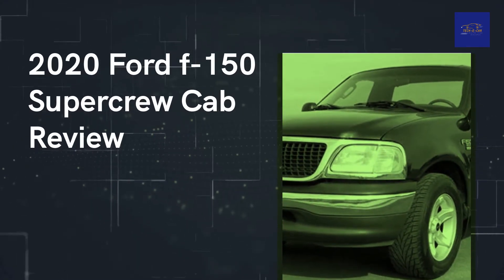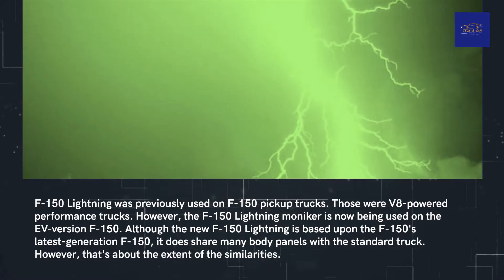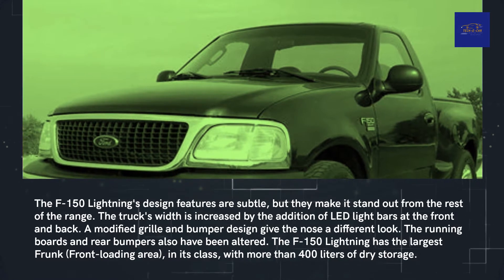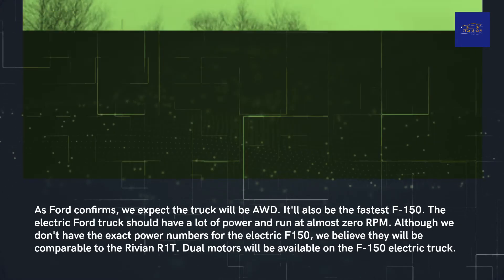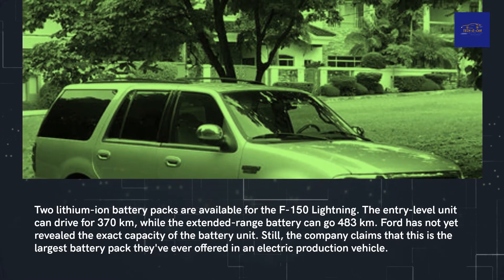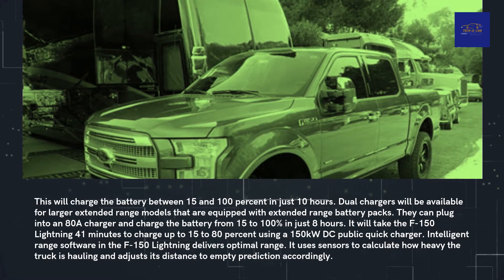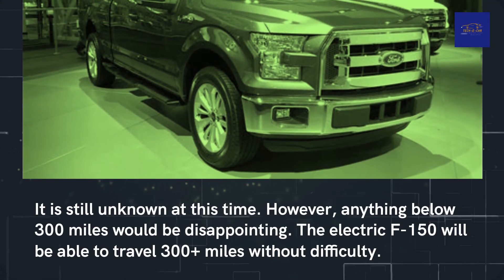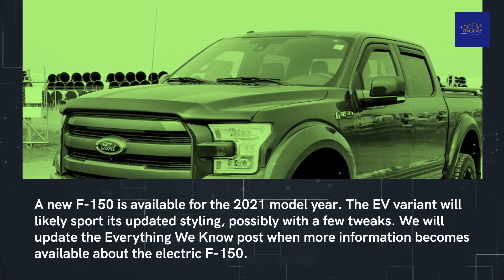2020 Ford f-150 Supercrew Cab Review | 2020 Ford F 150 Platinum | 2020 Ford F 150 Raptor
Download our Official Android App and Stay Updated:
2020 Ford f-150 Supercrew Cab Review | 2020 Ford F 150 Platinum | 2020 Ford F 150 Raptor

The electric Ford F-150 Lightning will be available for purchase on May 19, at 9:30 Eastern. According to the Blue Oval, this truck will be its next electric crossover with Mustang-inspired styling. The Ford Mustang Mach-E is the name of the electric SUV. It will be the beginning of Ford's relentless pursuit to create electric vehicles that are both compelling and affordable.

It's currently rapidly tracked to production, and a launch is planned for mid-2022. Our list of all upcoming electric pickup trucks in 2021 and beyond is available.

F-150 Lightning was previously used on F-150 pickup trucks. Those were V8-powered performance trucks. However, the F-150 Lightning moniker is now being used on the EV-version F-150. Although the new F-150 Lightning is based upon the F-150's latest-generation F-150, it does share many body panels with the standard truck. However, that's about the extent of the similarities.

Appearance

Ford has officially announced plans to produce a fully electric F-150 at this year's Detroit Auto Show. Spy shots show a Michigan test mule. The truck was essentially the same except for a plug-in area and the ride height to fit the batteries under the cab. However, these vehicles are believed to be very early prototypes. We also saw the video from the million-pound tow, which showed the Ford F-150 Electric in detail. Ford also notes that the F-150 will feature a huge frunk.

The F-150 Lightning's design features are subtle, but they make it stand out from the rest of the range. The truck's width is increased by the addition of LED light bars at the front and back. A modified grille and bumper design give the nose a different look. The running boards and rear bumpers also have been altered. The F-150 Lightning has the largest Frunk (Front-loading area), in its class, with more than 400 liters of dry storage.

Capability

The company released a video showing the truck towing more than one million pounds worth of train cars in July. This was the biggest hint about the future of the electric F-150. However, the company did not provide any details on the engine of its pickup was questioned about the towing claim.

As Ford confirms, we expect the truck will be AWD. It'll also be the fastest F-150. The electric Ford truck should have a lot of power and run at almost zero RPM. Although we don't have the exact power numbers for the electric F150, we believe they will be comparable to the Rivian R1T. Dual motors will be available on the F-150 electric truck.

Ford F-150 Lightning: Electric vehicle powertrain options

Ford F-150 Lightning is equipped with a front-mounted and rear-mounted electric motor. The SR variant produces 426hp (318 kilowatts), while the ER version generates 563hp (420 kW). Both configurations produce 1,051Nm.

Two lithium-ion battery packs are available for the F-150 Lightning. The entry-level unit can drive for 370 km, while the extended-range battery can go 483 km. Ford has not yet revealed the exact capacity of the battery unit. Still, the company claims that this is the largest battery pack they've ever offered in an electric production vehicle.

Ford F-150 Lightning: Charging options

Depending on the type of variant, there will be two types of AC chargers onboard. The standard range battery variants will receive a single charger of 11.3 kW, while those with extended range batteries will receive a dual charger capable of delivering up to 19.2kW. An optional 48A house charger will be available for the F-150 Lightning equipped with standard range battery packs.

This will charge the battery between 15 and 100 percent in just 10 hours. Dual chargers will be available for larger extended range models that are equipped with extended range battery packs. They can plug into an 80A charger and charge the battery from 15 to 100% in just 8 hours. It will take the F-150 Lightning 41 minutes to charge up to 15 to 80 percent using a 150kW DC public quick charger. Intelligent range software in the F-150 Lightning delivers optimal range. It uses sensors to calculate how heavy the truck is hauling and adjusts its distance to empty prediction accordingly.

Ford also developed the Intelligent Range software, which displays the remaining driving range and considers payload and towing. This allows for more precise predictions. The truck's sensors allow the system to estimate the F-150 Lightning's haulage and adjust its prediction accordingly. The F-150 Lightning comes with a backup power supply that can draw energy from its battery to power the home in an outage.

Range

It is still unknown at this time. However, anything below 300 miles would be disappointing. The electric F-150 will be able to travel 300+ miles without difficulty.